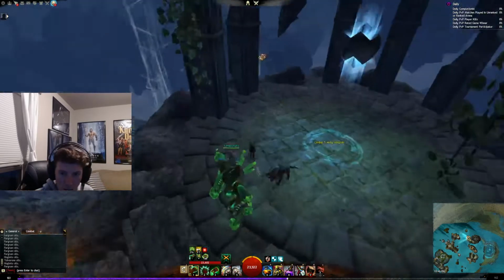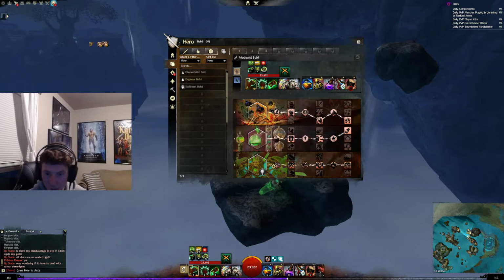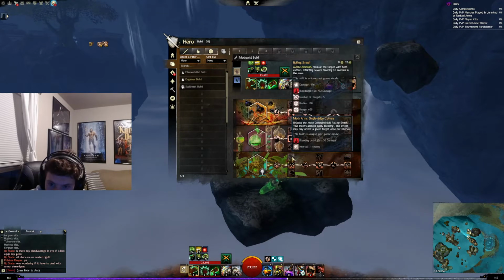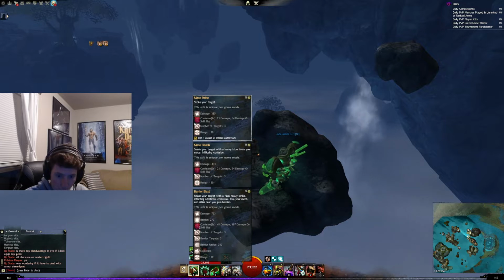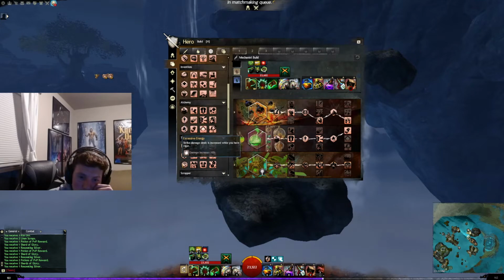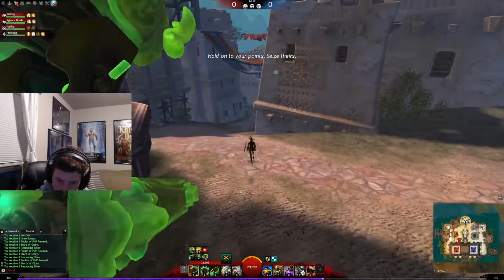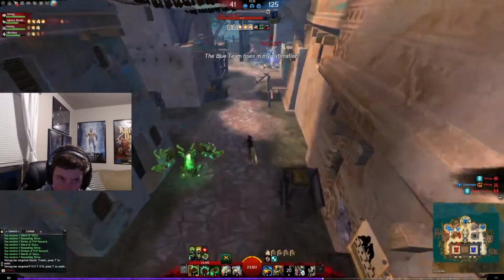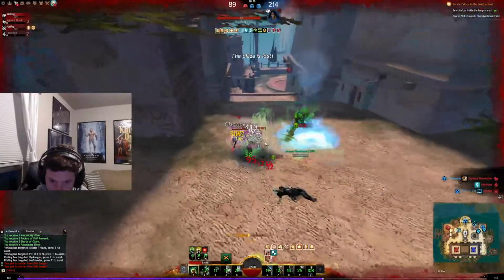Mechanist Boon 1.0 Build Guild Wars 2 (GW2) PvP with Engineer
Gameplay of GW2
A good build. The idea of this build was to apply as many boons as possible to yourself to help you in any situation. All the boons came from the Elixirs and your mech. The Elixirs offered a wide variety of boons along with some condition cleanse and stun break. The weapons grabbed were good to be with your mech offered boons within a radius around itself, but to benefit from the boons the most I think different weapons would have worked better. The Sigil and rune offered enhancements to boons. The traits that helped were explosions enhanced, elixirs enhanced, elixir triggers, your mech enhanced with its attacks, stats, and boon application.
0:00 Intro/Build overview
8:50 Queuing for Game 1, talking about random stuff, and build notes
13:18 Game 1
23:52 Thoughts after game 1, build notes, queuing for game 2, and talking about random stuff
32:27 Game 2
42:06 Overall thoughts of build including strengths and weaknesses
I want to show you guys different builds with the Engineer.
Able to use in Mace and Mechanist in End of Dragons
Working on getting rewards for season 26

Platforms
*PC
*PS4

@ FireGingerWolf